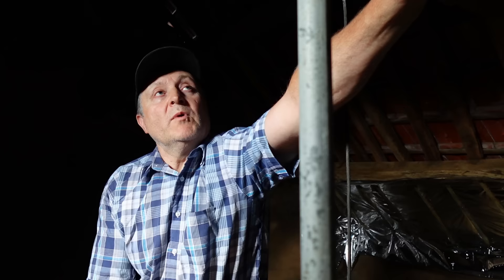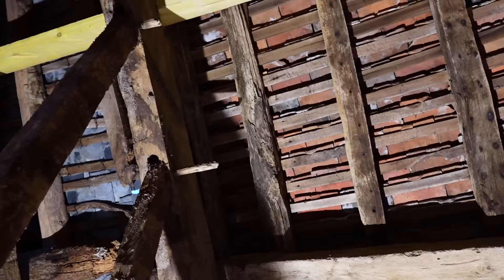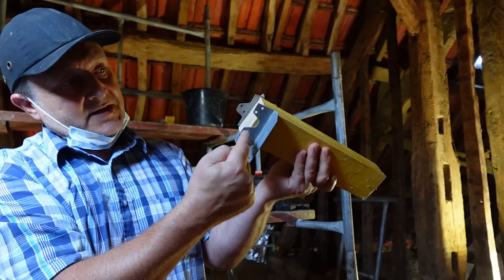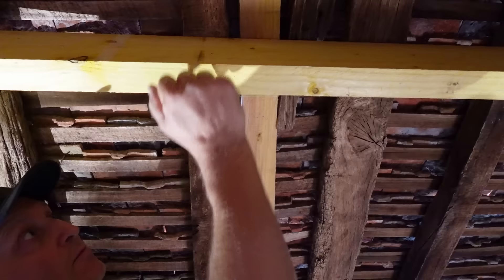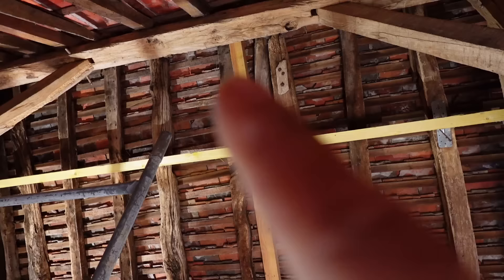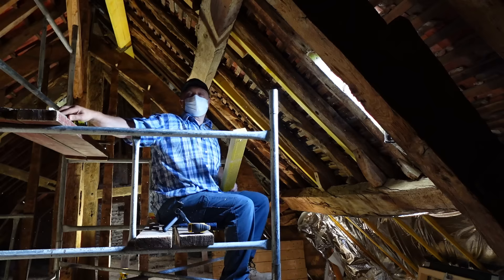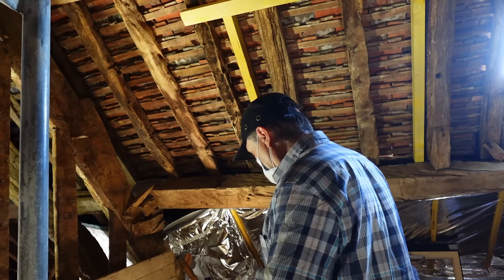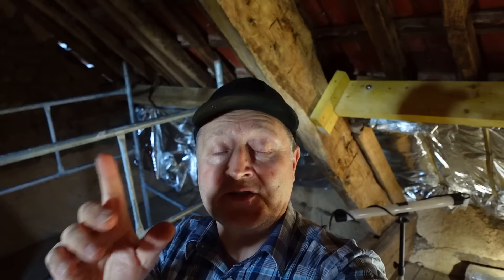How To Save A Collapsing Roof | French Cottage Renovation Episode 36